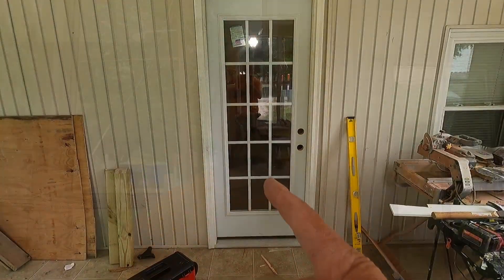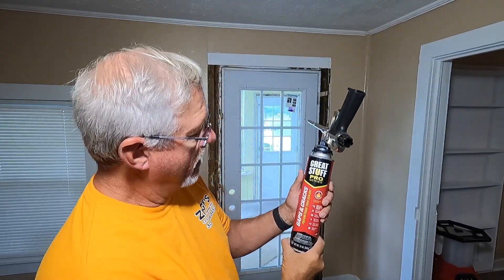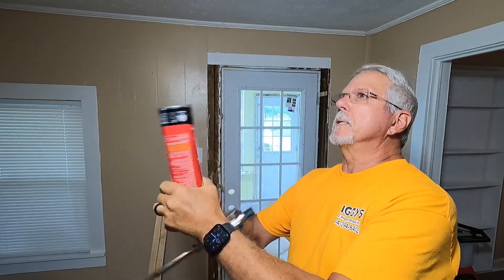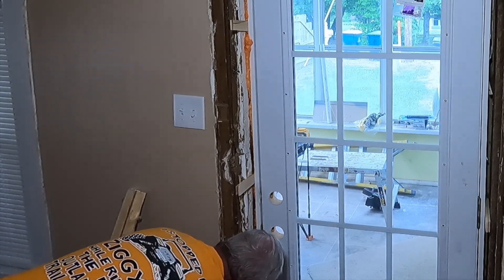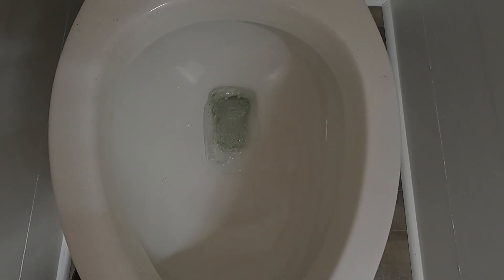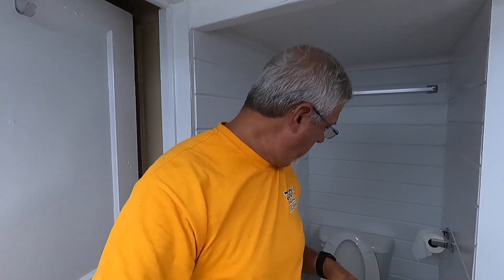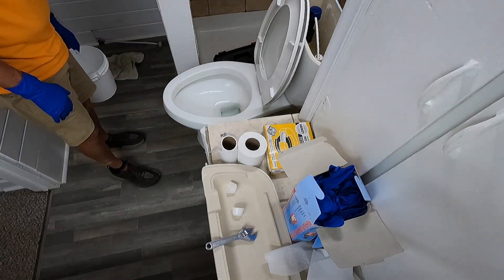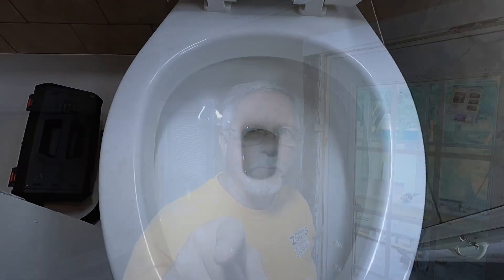Spray foam a door and toilet will not hold water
I wanted to show you a spray foam gun I purchased and if your toilet will not hold water.

filmed with GoPro 9 with media mod